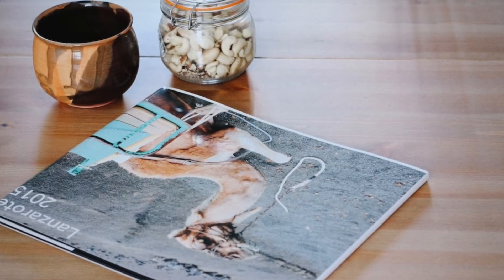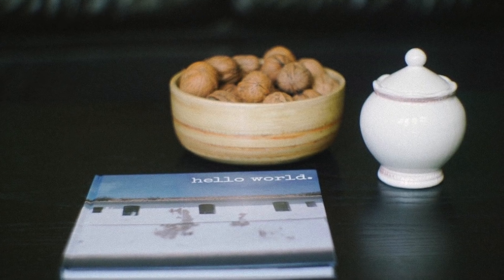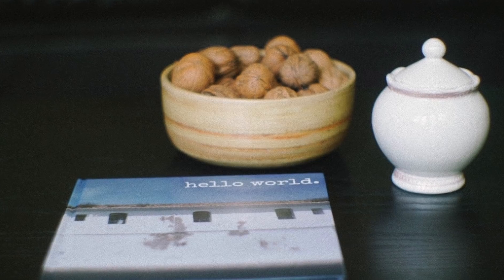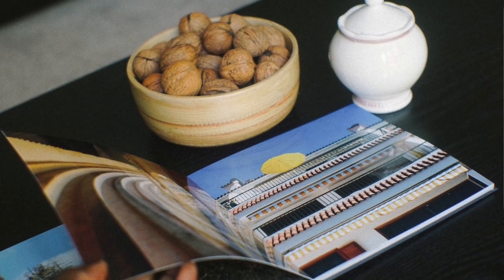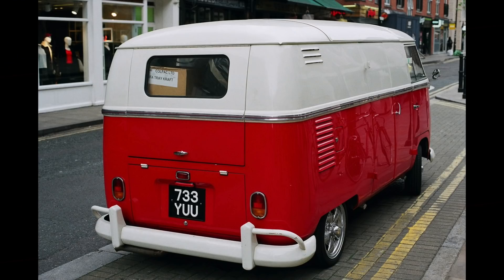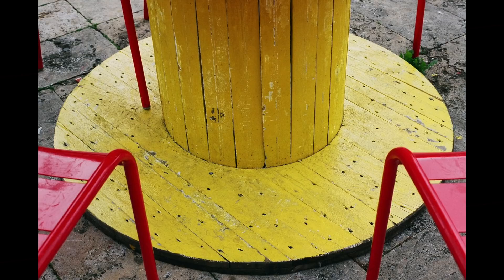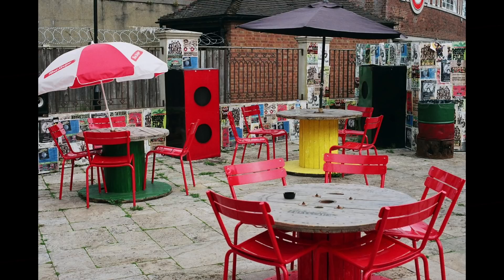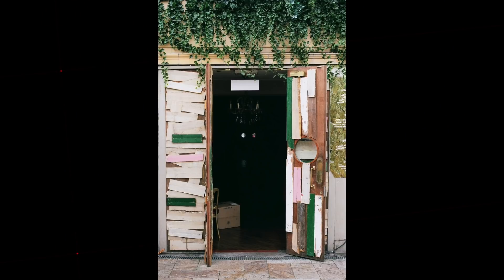Photographing People - Stepping Out Of My Comfort Zone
I am stepping out of my comfort zone of shooting predominantly urban city scenes to photographing human beings.  I have found that photos of people are not only more valuable, they are also more cherished.

I set up a separate Instagram account, linked above, to share some of the portraits.  If you're interested, please check that out and give me a shoutout if you came from this channel :)

I am starting to use different cameras too, but for now the photos are being taken with the Canon EOS 300, Canon 50mm f1.8 lens with Kodak Portra 400.

KEYWORDS ;)

How to shoot 35mm Film
Film Portraits
Analog Portraits
35mm Film Portraits

Canon EOS 300 | Kodak Portra 400 | Canon 50mm f1.8